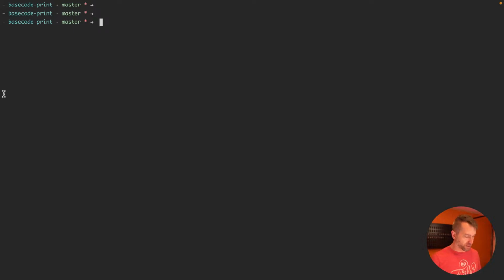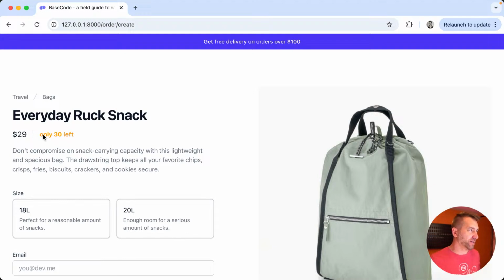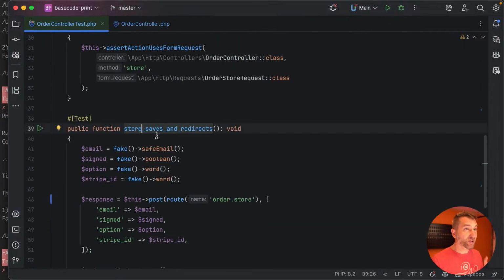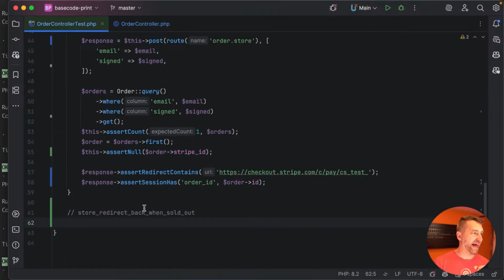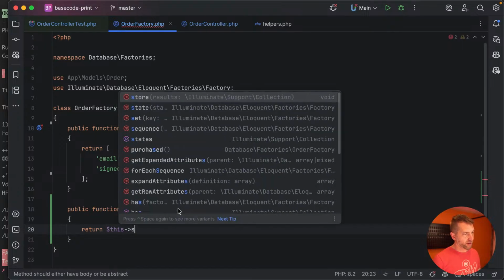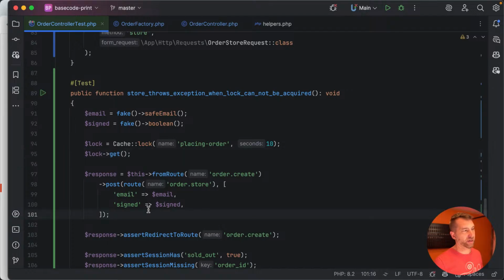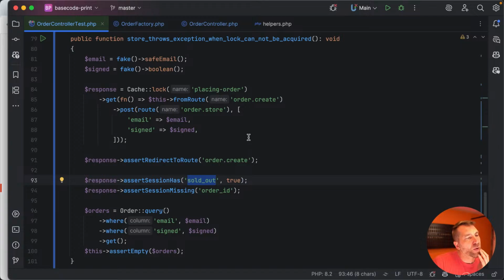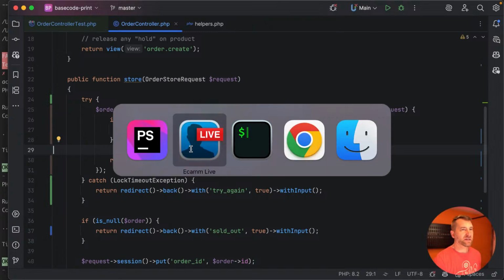Selling stuff with Laravel and Cashier (Part 3)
In this livestream, I’ll finish working on a Laravel application to sell a limited amount of printed copies of BaseCode. This time I’ll backfill some tests for the complex parts we wrote in Part 2.